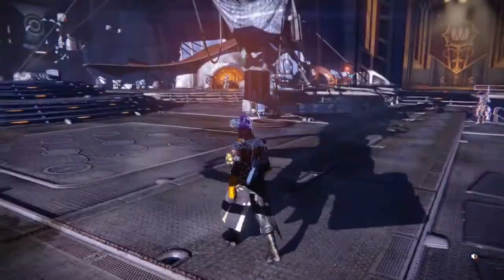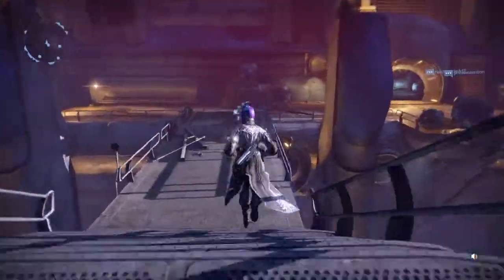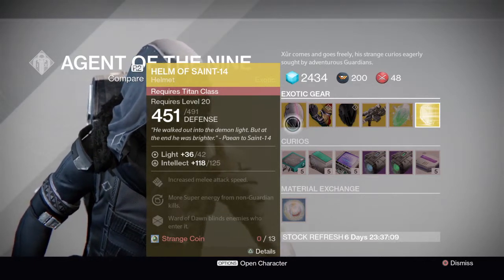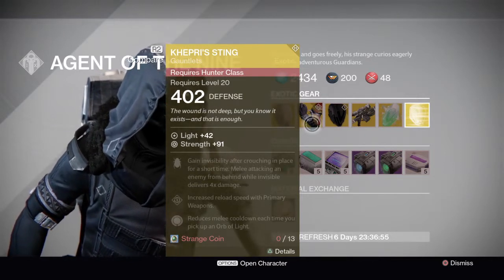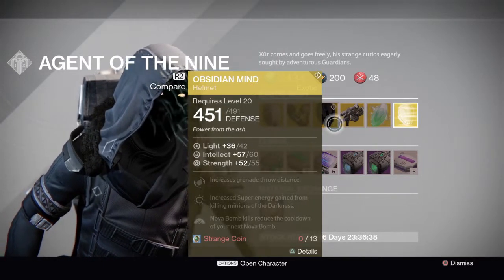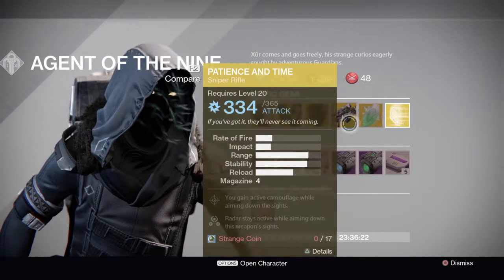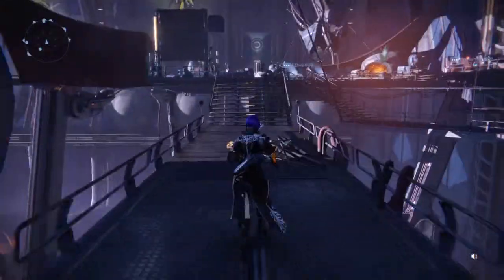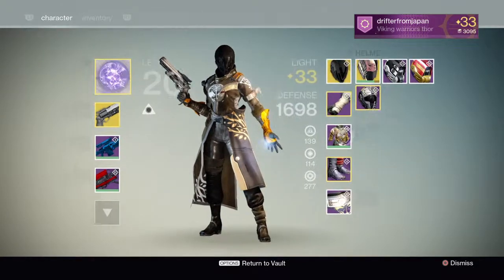Destiny xur location sept. 4